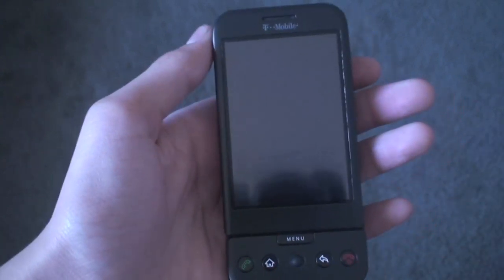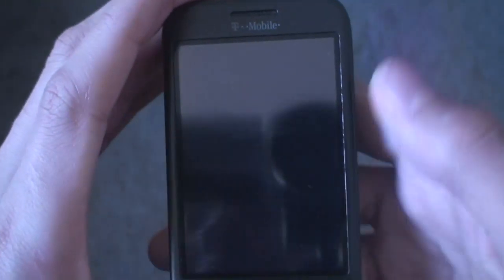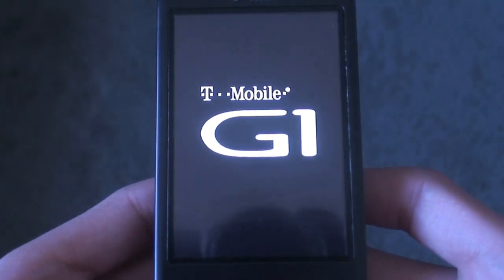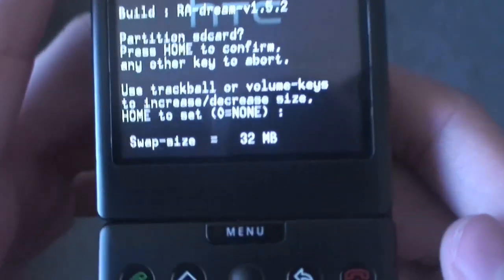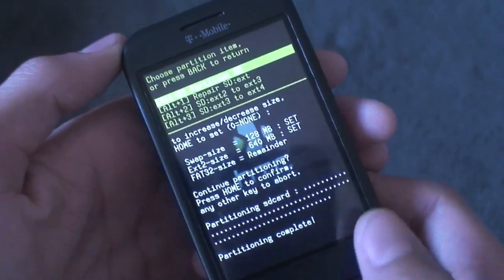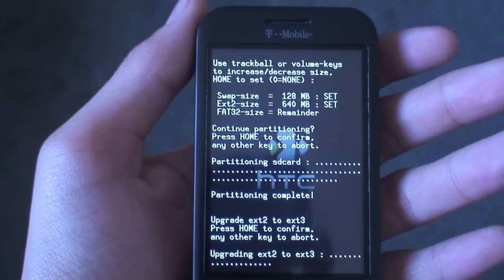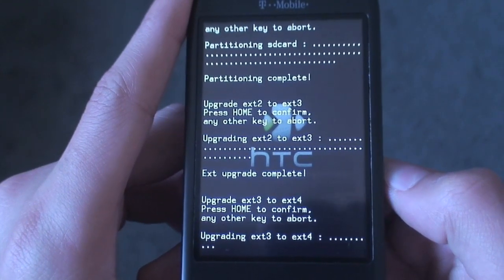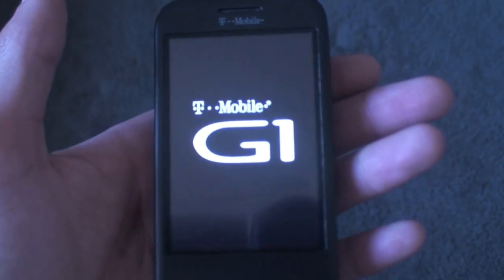G1 & MyTouch Tutorial - Partition SdCard w/ Amon Ra 1.3.2 - 1.6.2!